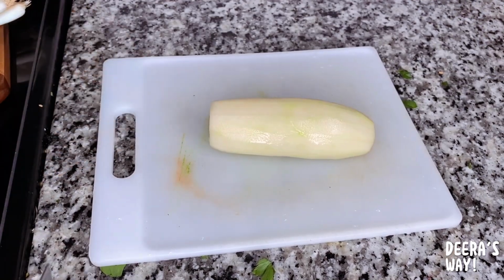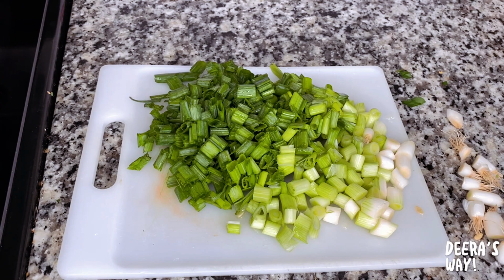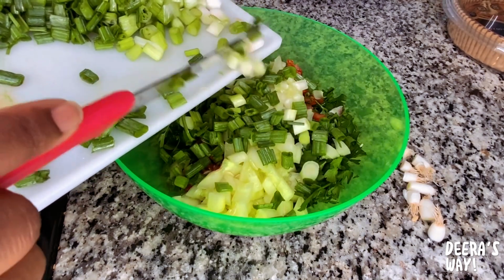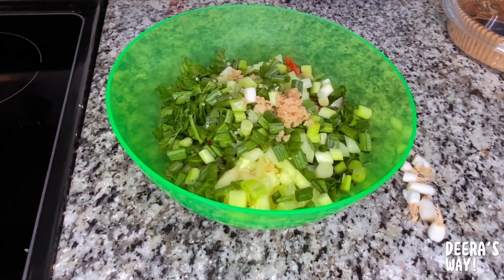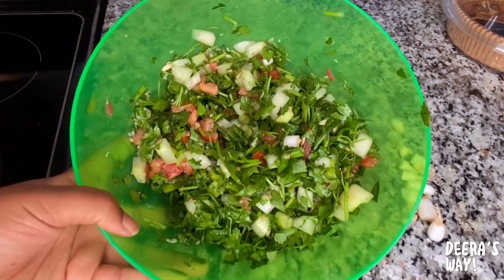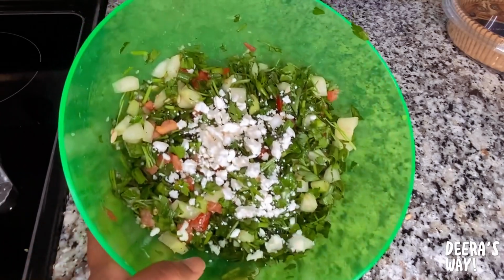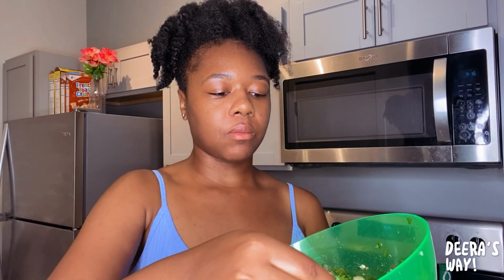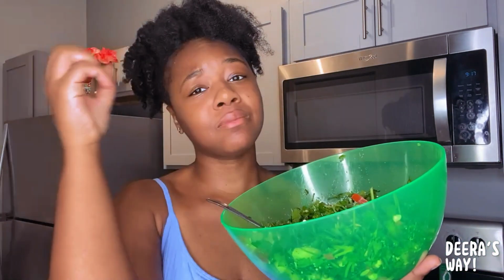I made tabbouleh for the first time!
Hey ya'll!
Just over here trying new recipes.